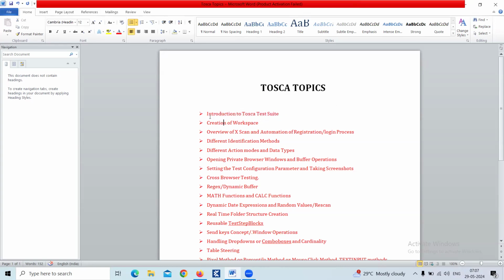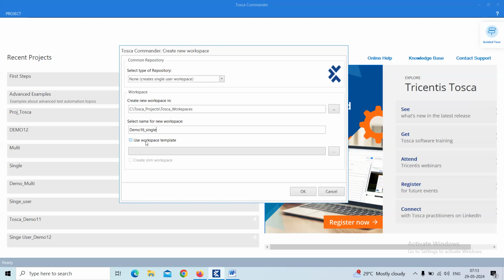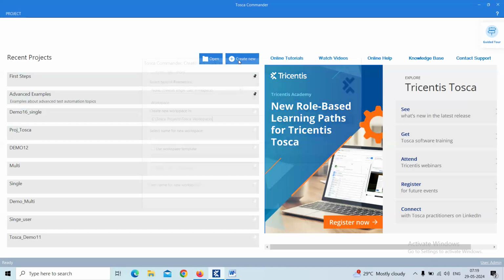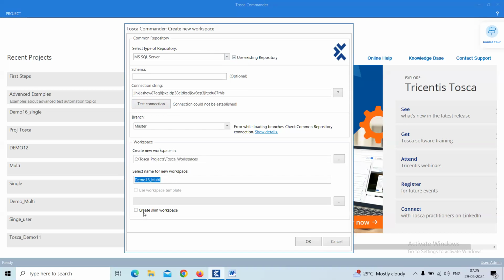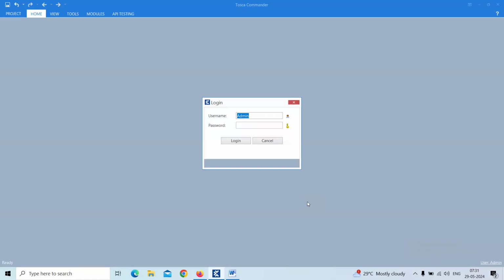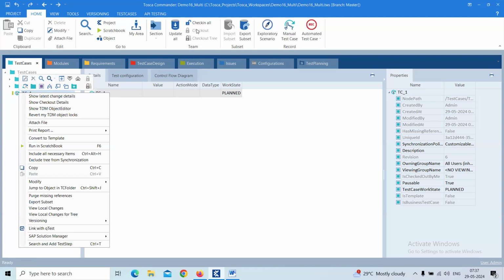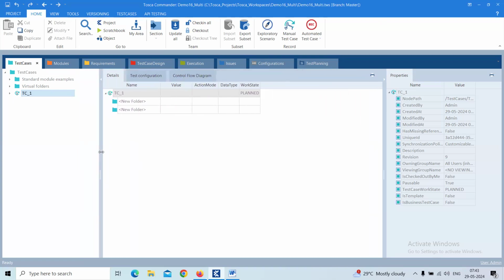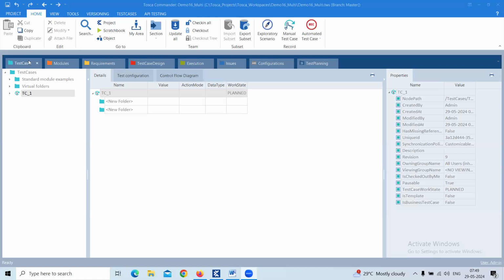Tosca Regular First Day session- want to continue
ECLAT Training is  started with all experienced real time Experts.
online training on various technologies corporate or 1-1 sessions.